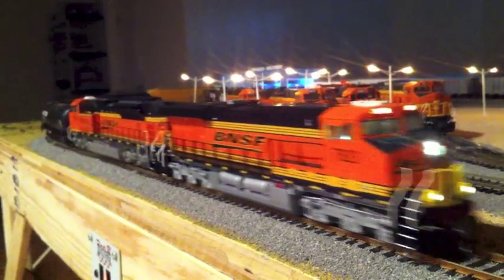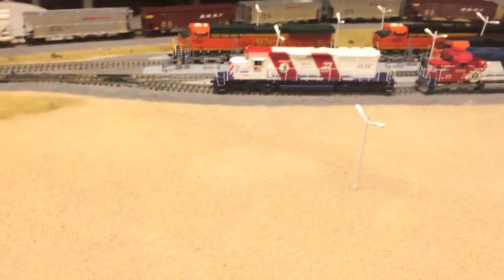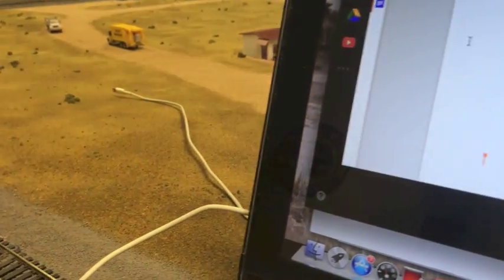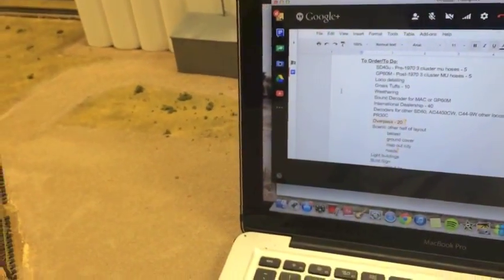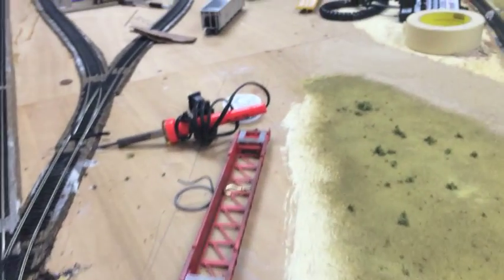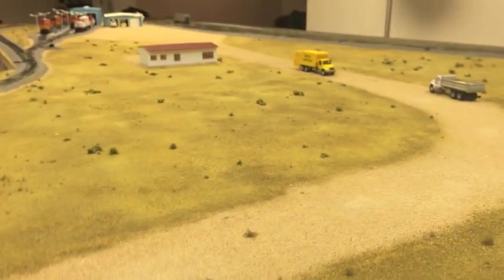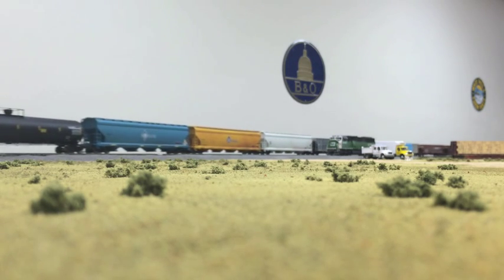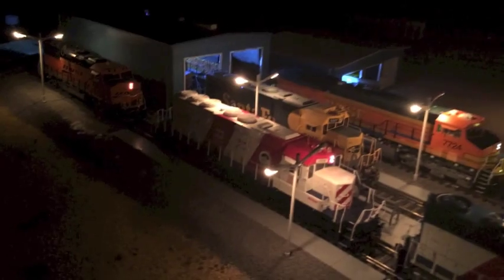BNSF "Arlington Sub" Layout Update 13: Summer is Almost Here!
Hey guys! Finally we have a video of us both talking at the layout. I know it has been a long time but very many videos are coming in the immediate future! Today we talk about upcoming plans and show some current projects. Thanks.